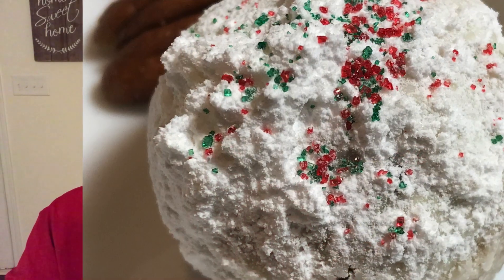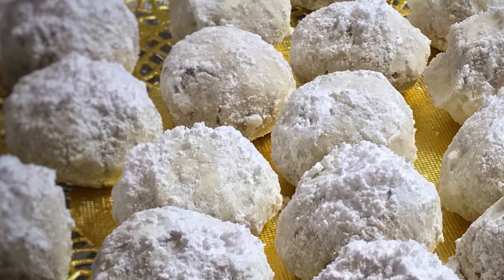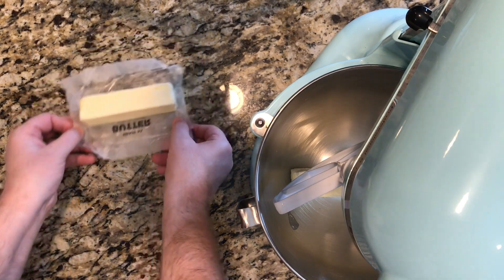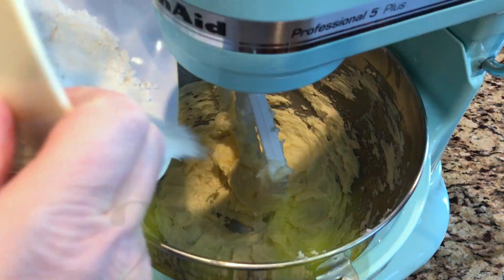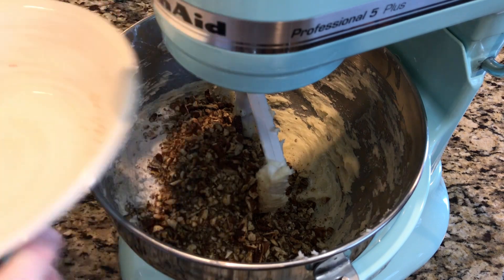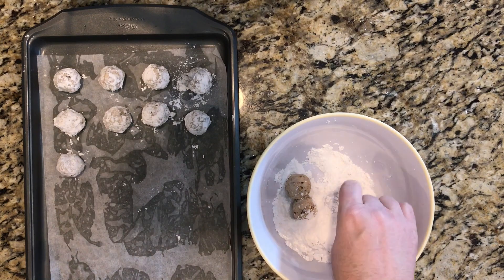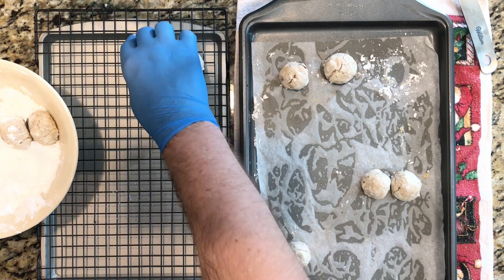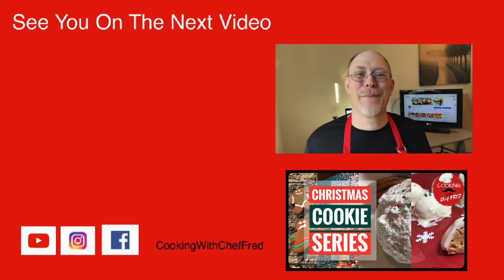Easy Christmas Pecan Balls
These decadent little snowballs are sure to be a hit at your next Christmas party.

%%% SHOW NOTES %%%

**Get your free copy of my “Pantry Essentials Checklist” and make your cooking experience more enjoyable when you have the most common ingredients in stock.